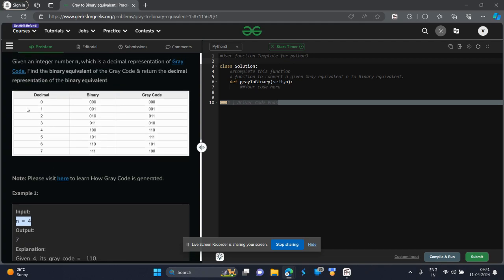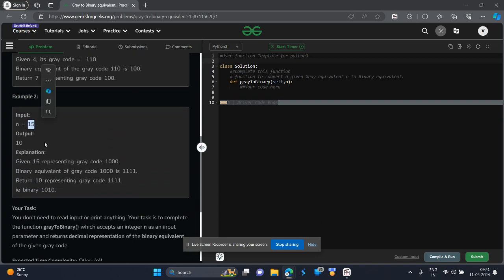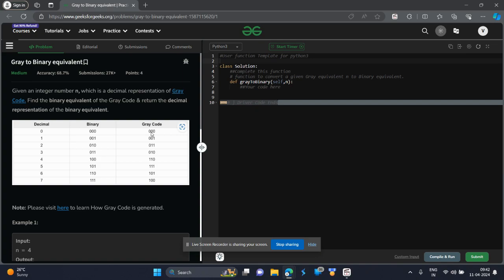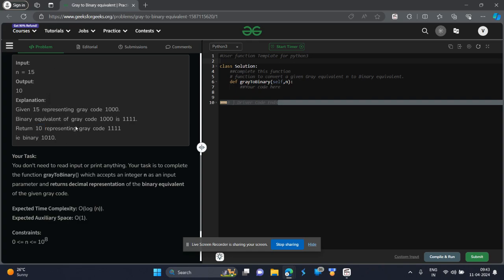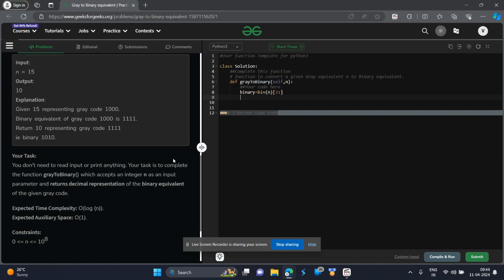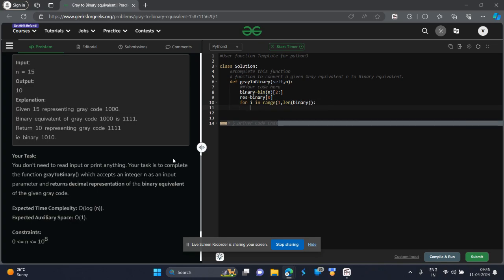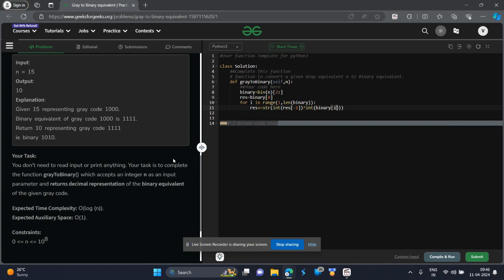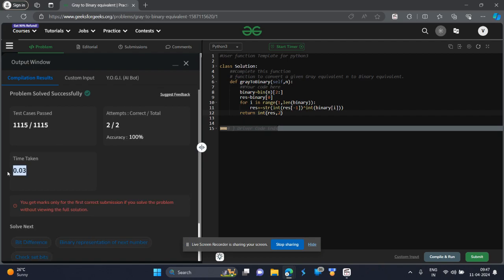Gray to Binary equivalent GFG POTD Python Solution geeks for geeks problem of the day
Given an integer number n, which is a decimal representation of Gray Code. Find the binary equivalent of the Gray Code & return the decimal representation of the binary equivalent.

Note: Please visit here to learn How Gray Code is generated.

Example 1:

Input:
n = 4
Output:
7
Explanation:
Given 4, its gray code =  110.
Binary equivalent of the gray code 110 is 100.
Return 7 representing gray code 100.
Example 2:

Input:
n = 15
Output:
10
Explanation:
Given 15 representing gray code 1000.
Binary equivalent of gray code 1000 is 1111.
Return 10 representing gray code 1111
ie binary 1010